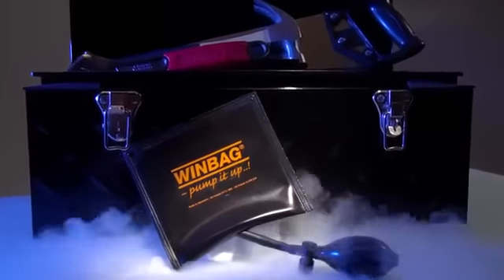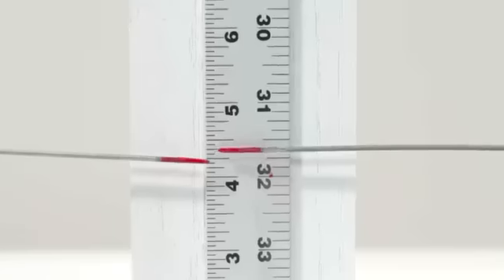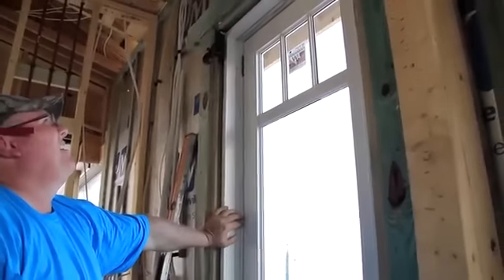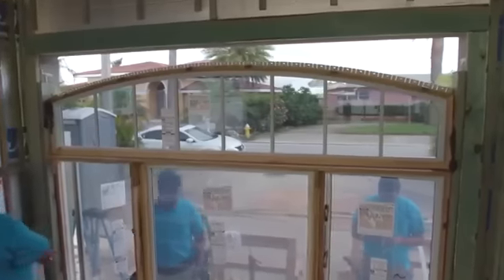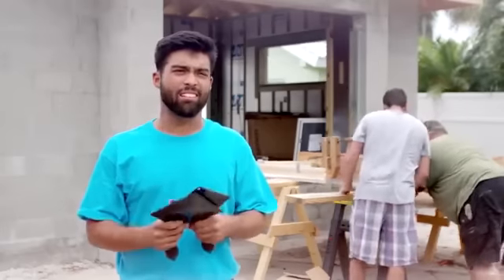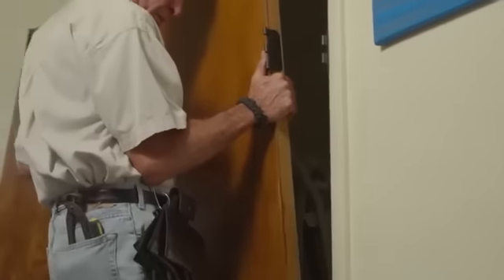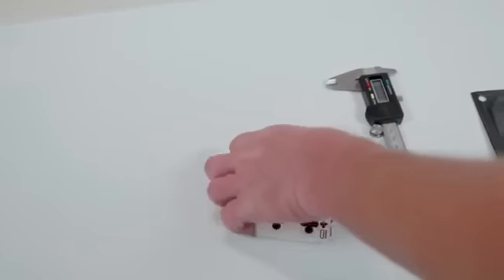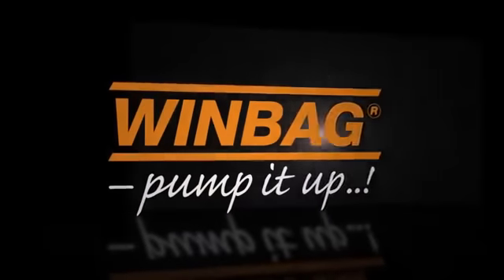WINBAG Inflatable Air Cushion - Replaces Shims & Wedges When Installing Windows, Doors & Cabinets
The WINBAG is a powerful hand operated inflatable air cushion used to replace shims and wedges in a wide variety of applications. Made of fiber reinforced material, it is designed to provide a maximum pressure of up to 220 lbs. It gives contractors infinite adjusting possibilities when installing windows, positioning heavy doors, kitchen cabinets and household appliances. The WINBAG can even be used as an effective door stopper.

Features & Benefits:

    Adjusts Windows, Doors, Cabinets & Appliances
    Saves Time and Money
    220 lb. Capacity
    Prevents Scratches
    Faster & More Precise than Shims
    Creates Gaps from 3/32" to 2"